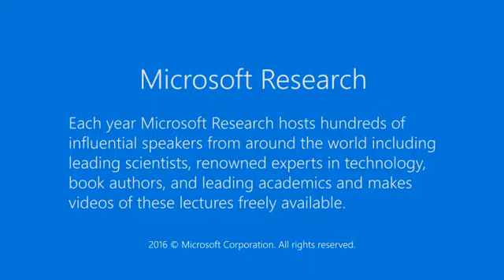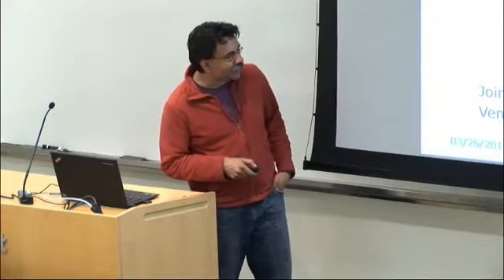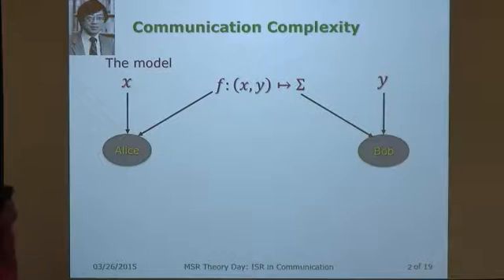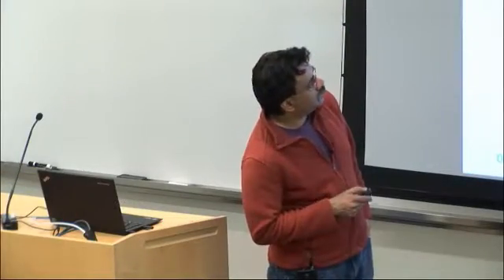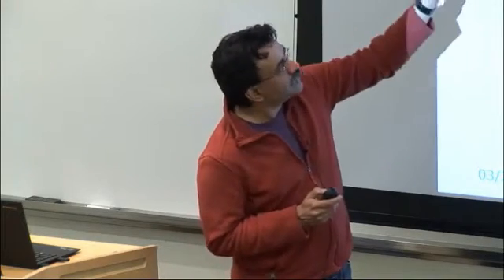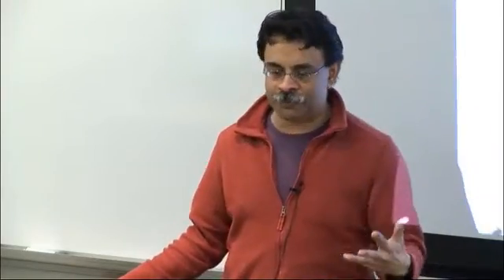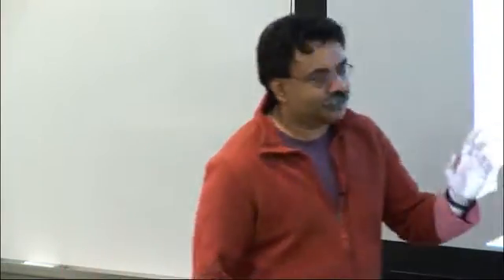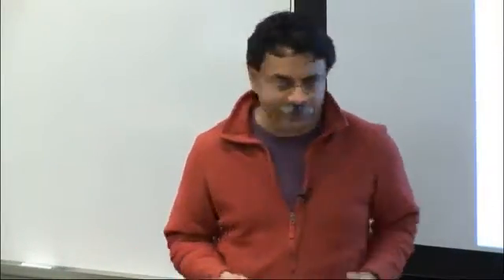Theory Day Session 5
Madhu Sudan - Communication with Imperfectly Shared Randomness   A common feature in natural communication is that it relies on a large shared context between speaker and listener, where the context is shared vaguely rather than precisely. Knowledge of language, technical terms, socio-political events, history etc. all combine to form this shared context; and it should be obvious that no one can expect any part of this context to be shared perfectly by the two parties. This shared context helps in compressing communication (else I would have to include an English dictionary, a book on grammar etc. to this abstract); but the imperfection of the sharing potentially leads to misunderstanding and ambiguity. The challenge of achieving the benefits provided by the shared context without leading to new errors due to the imperfection leads to a host of new mathematical questions. In this talk we will focus on one specific setting for this tension between shared context and imperfection of sharing, namely in the use of shared randomness in communication complexity. It is widely known that shared randomness between speaker and listener can lead to immense savings in communication complexity for certain communication tasks. What happens when this randomness is not perfectly shared? We model this as saying that sender has access to a sequence of uniform random bits and receiver has access to a noisy version of the same sequence where each bit is flipped independently with some probability p. While most known communication protocols fail when the randomness is imperfectly shared, it turns out that many of the effects of shared randomness can be recovered with a slight loss by more carefully designed protocols. Among other results we will describe a general one which shows that any k-bit one-way communication protocol with perfectly shared randomness can be "simulated" with 2 k  bits of imperfectly shared randomness, and this is essentially tight. Based on joint work with Clément Canonne (Columbia), Venkatesan Guruswami (CMU), and Raghu Meka (UCLA).